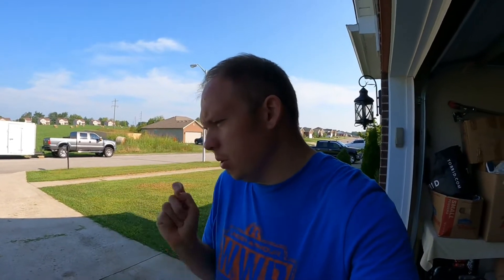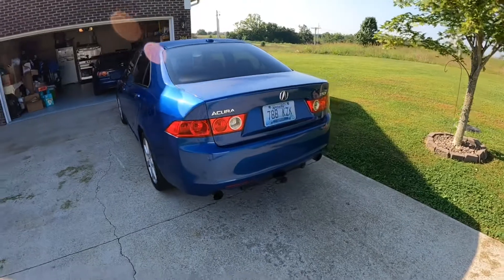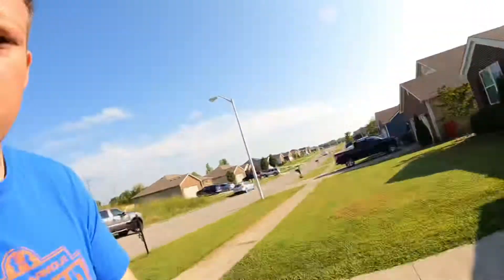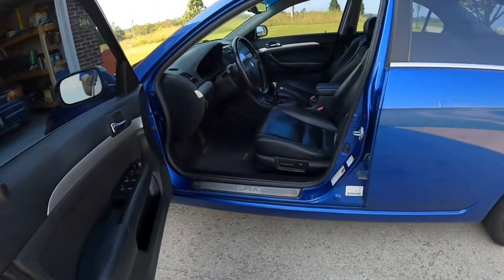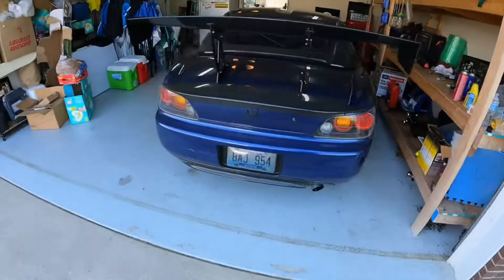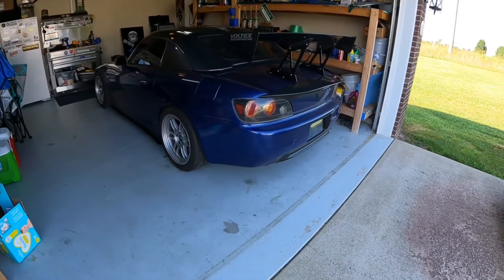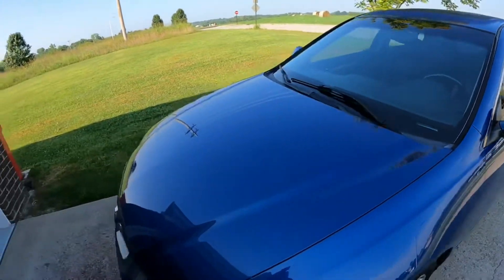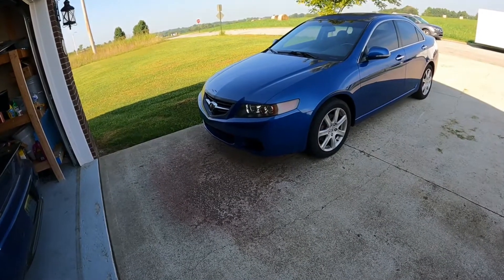Adding another Honda to the stable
Picked up a super clean 2005 Acura TSX, already bought some coilovers and ktuned goodies for this car!  I’m super excited and will probably need another daily soon for my daily 🤣